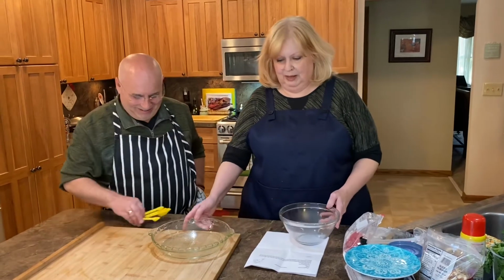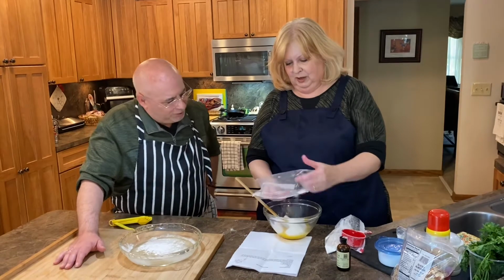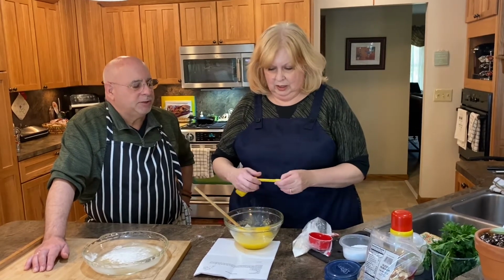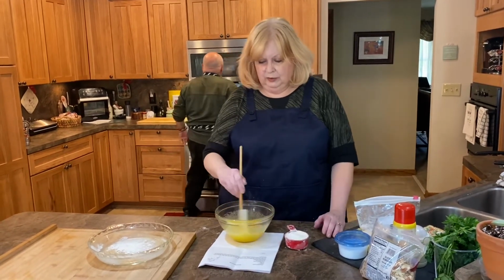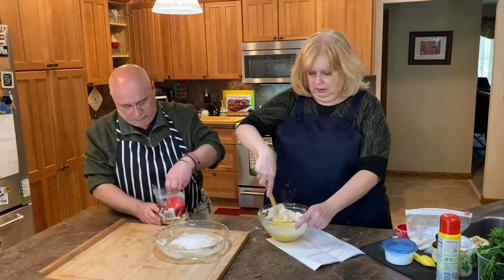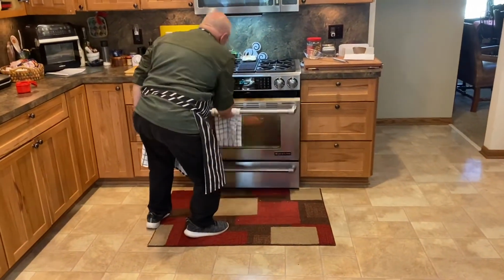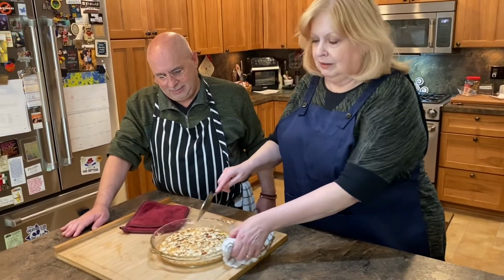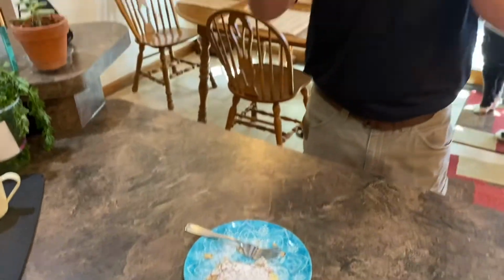Almond Sunshine Cake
One of our favorite “easy” dessert recipes.  This Almond Sunshine Cake is so easy to make and taste delicious!  Enjoy!